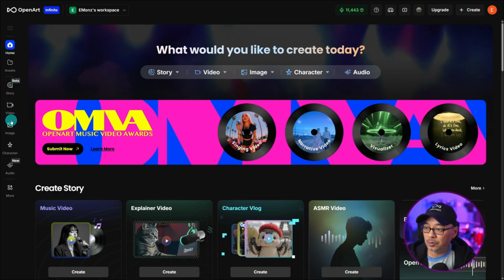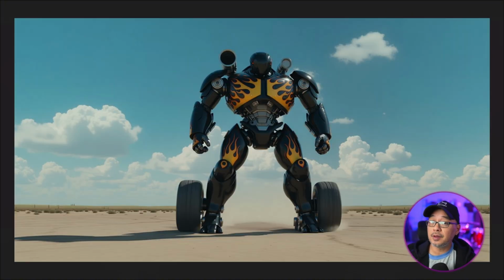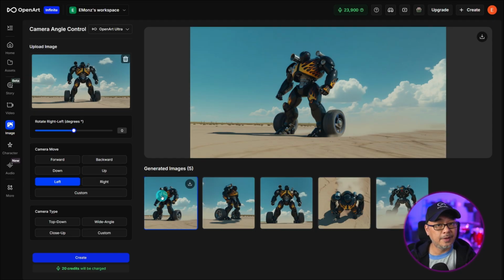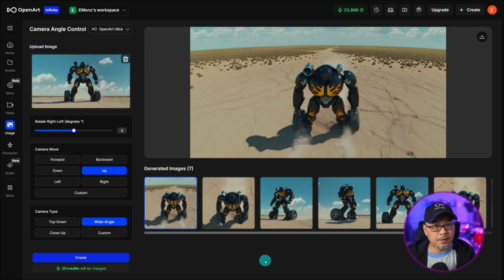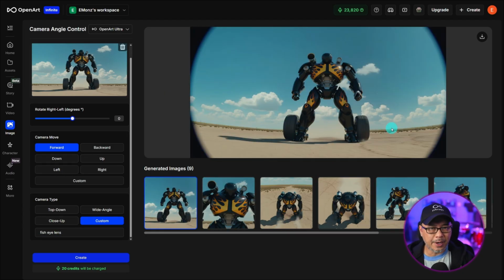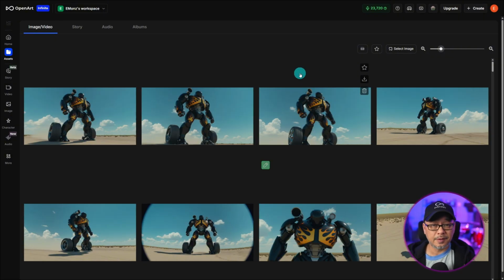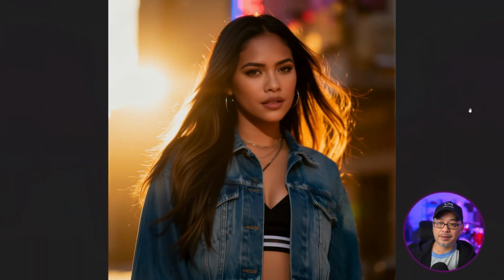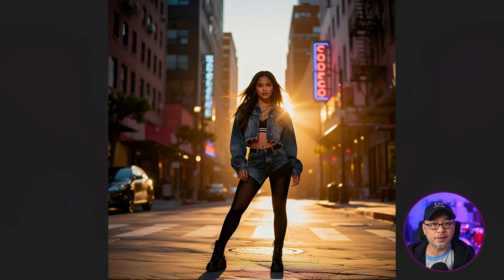How To Control Camera Angles Like a Pro!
How To Control Camera Angles Like a Pro! This easy to use feature we just shipped enables you to create images in multiple angles with just 1 image! Control the camera movement, camera type & camera rotation for the perfect composition desired!

0:00 Preview of Camera Angle Controls
0:38 Getting started with the interface
1:29 Camera movement
3:30 Camera Type
4:47 Camera rotation
6:02 Living room examples
7:25 Character example
8:07 Using angles to create video